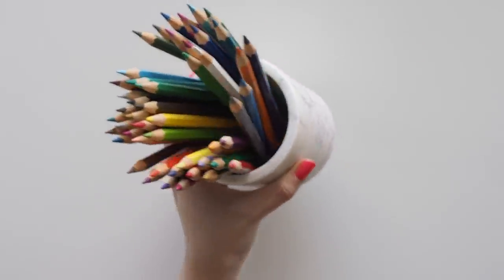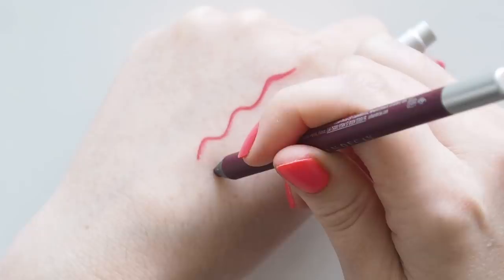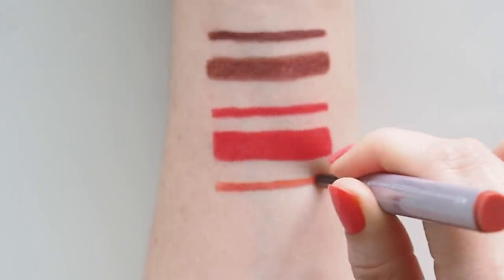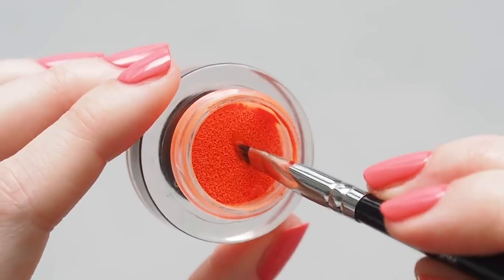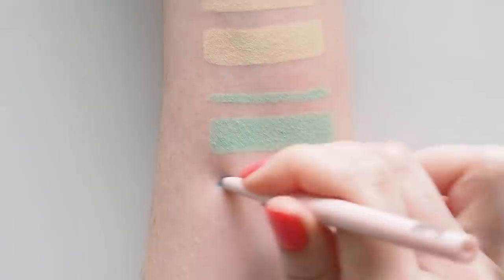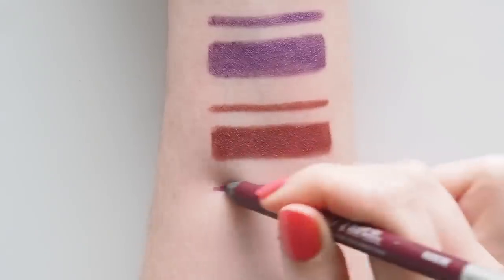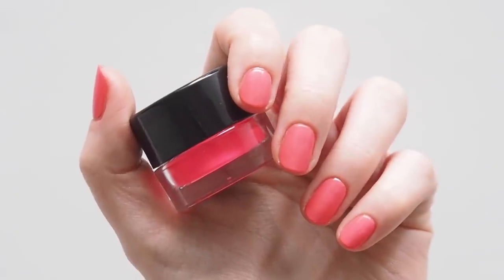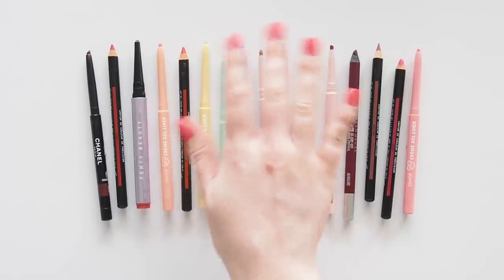Colourful Eyeliner | Summer Brights and Pastels In A Rainbow of Colour | AD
Time for colourful eyeliner to celebrate summer! Sharing some of my favourite pencil and liquid formulas to get creative with a stroke of colour. I've also rounded up my top formulas on my blog. Save 10% on your first website or domain

Matilda x

19/99 Beauty, Danessa Myricks, ColourPop, Gucci and Kulfi Beauty were received as press samples. Commission plays no part in my decision to feature a product, and press samples are only accepted for consideration with no obligation to feature.